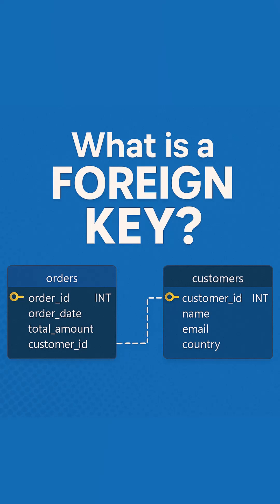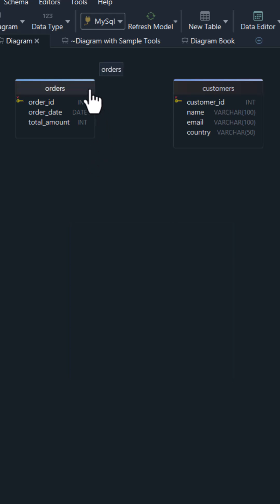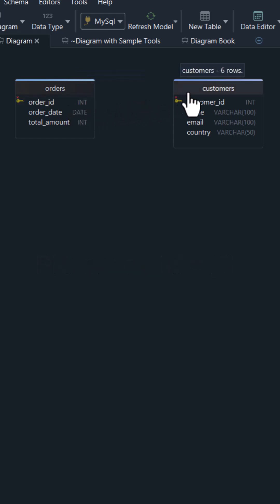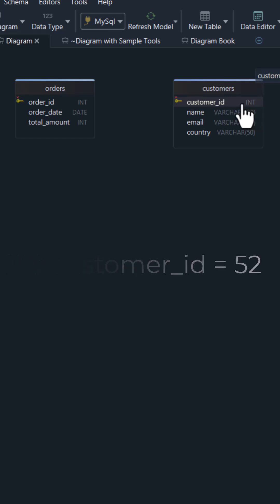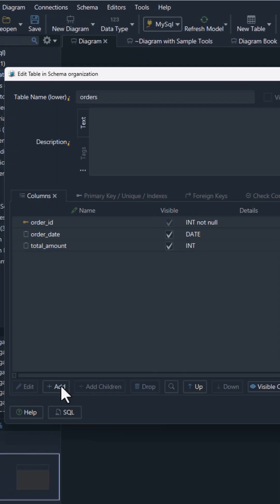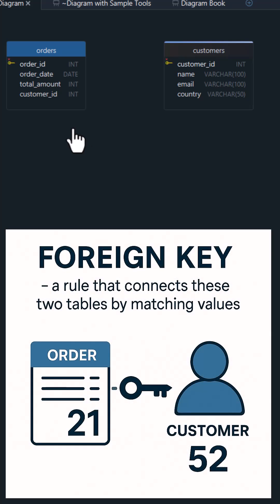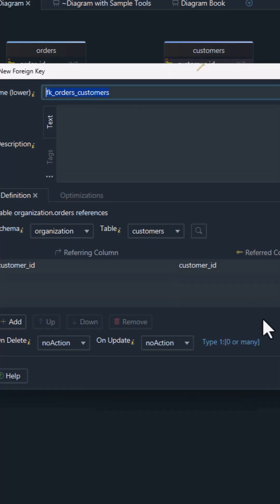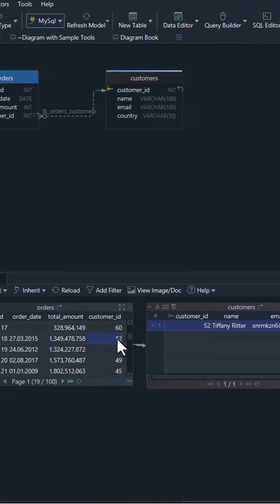What Is a Foreign Key in Databases?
A foreign key is a rule that links two tables in a relational database by matching values.

In this short video, you’ll learn:
• What a primary key is
• How to create a foreign key
• Why foreign keys are essential for data integrity
• What happens when you try to insert invalid data

Ideal for beginners working with SQL, ER diagrams, or relational modeling.